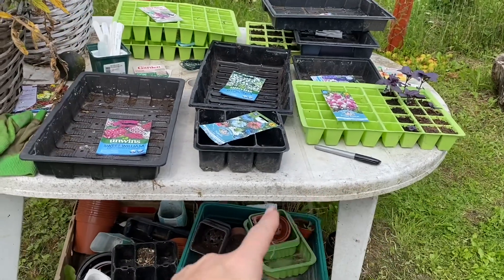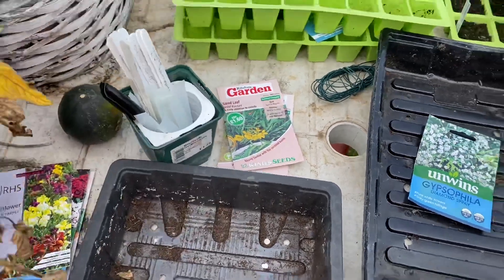Sowing Seeds for 2022 and Picking Plums // Allotment Diaries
I’ve been sowing some flower seeds to over winter in the greenhouse, ready for next Spring.

We post  Days out, Craft, Allotment and Gardening Vlogs, Tutorials, Recipes and Reviews.

Products I use and love *

*Black metal arches